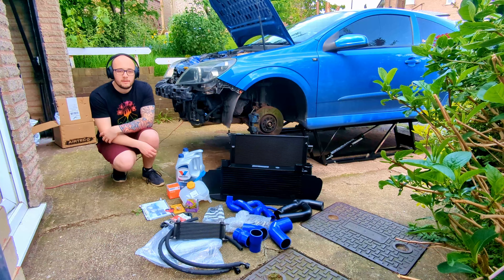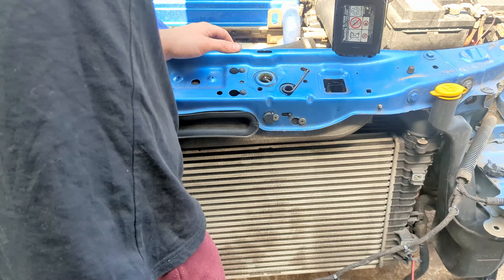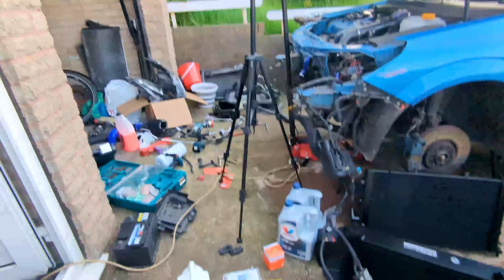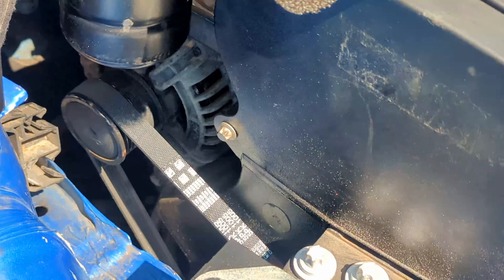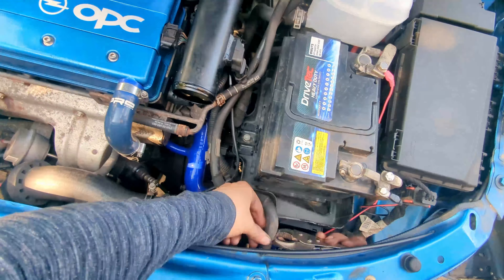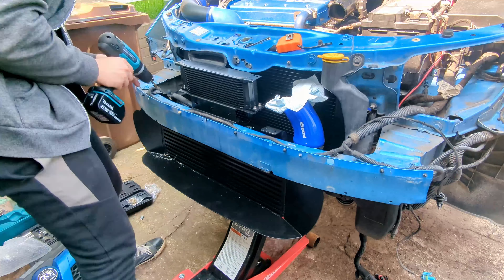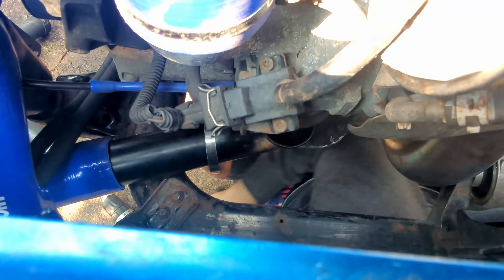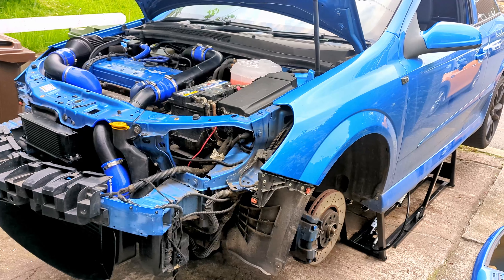Astra VXR Ultimate Cooling System Upgrade! Airtec Gobstopper FMIC + Oil Cooler, ProAlloy Rad Install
In this video, I'm replacing the whole rad pack to install the best of the best cooling system on my Astra VXR.

Modifications in this video:
ProAlloy radiator
Airtec Stage 3 Gobstopper front mounted intercooler
Airtec oil cooler with thermostatic sandwich plate
RnD AC delete (standard crank pulley, retains tensioner version)
Courtenay Sport silicon rad hoses

Plus:
Oil and filter change (Valvoline Synpower)
New coolant reservoir and cap

A busy weekend for sure!